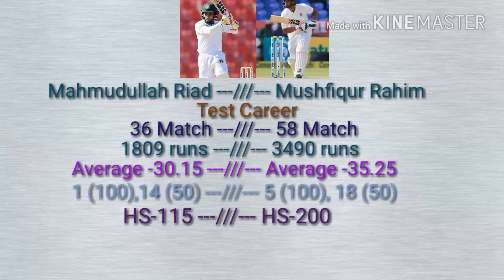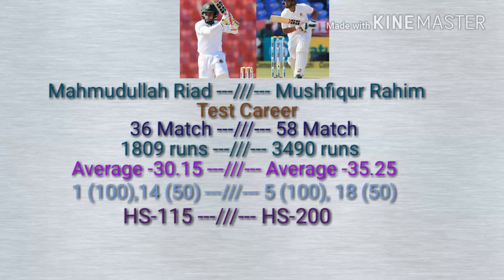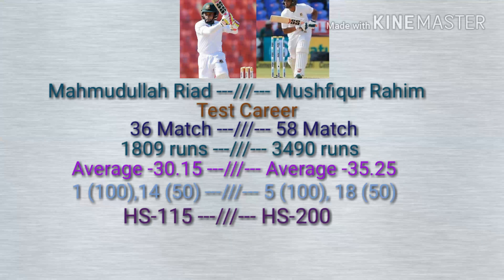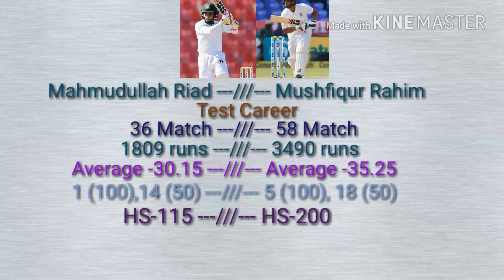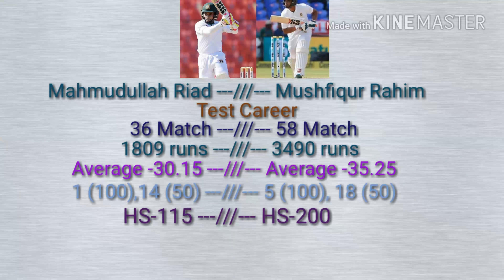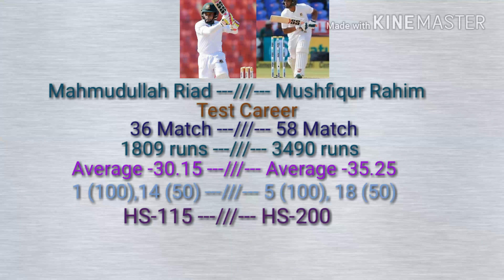mushfiqur rahim vs mahmudullah riyad batting comparison || who is best